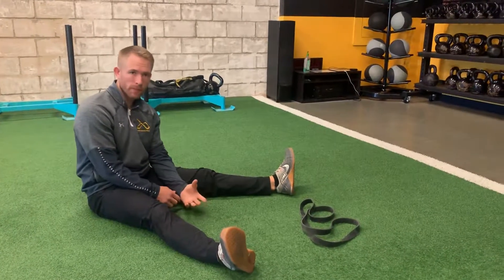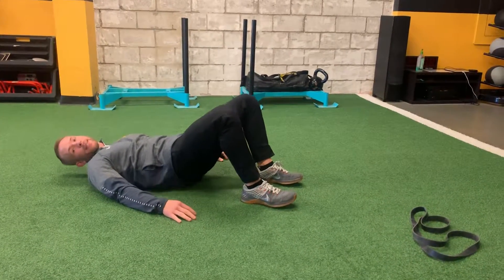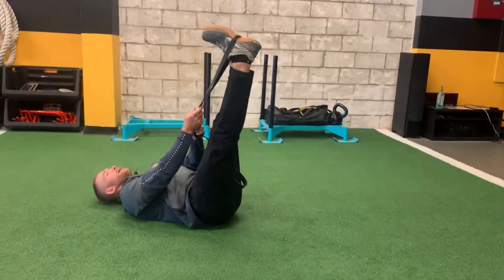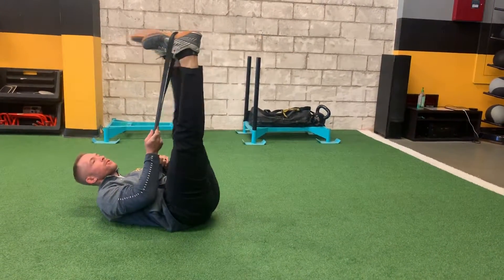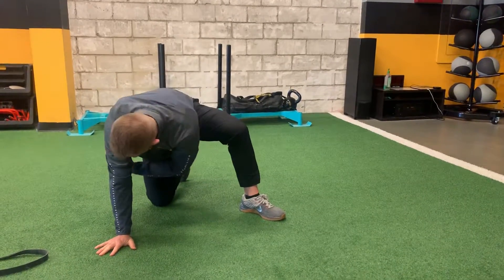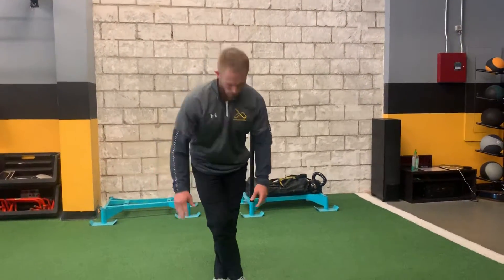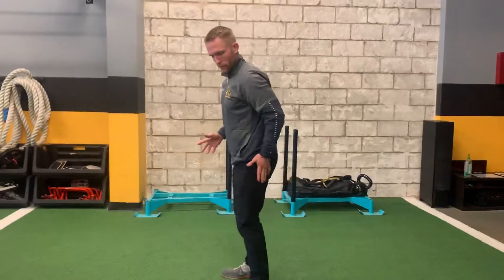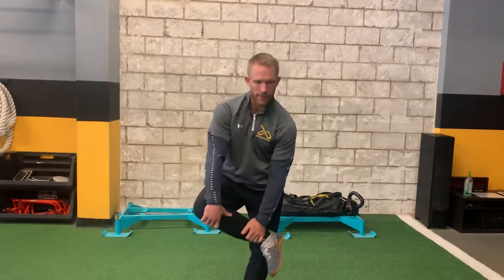Warm up/ movement prep